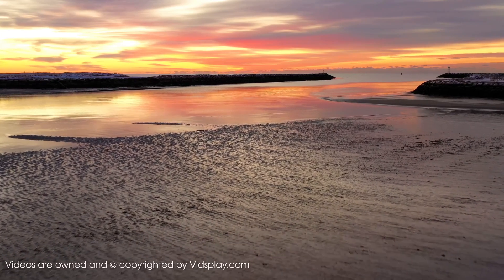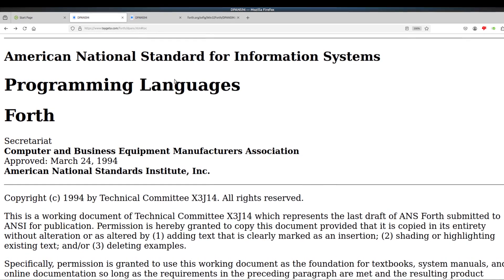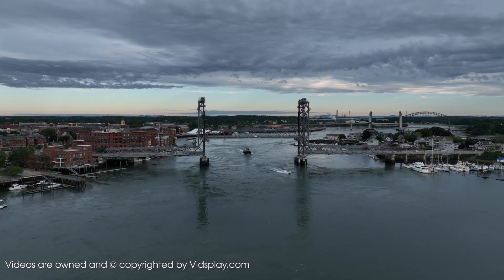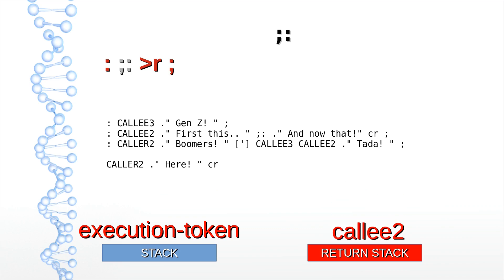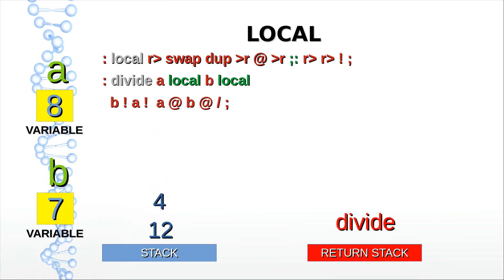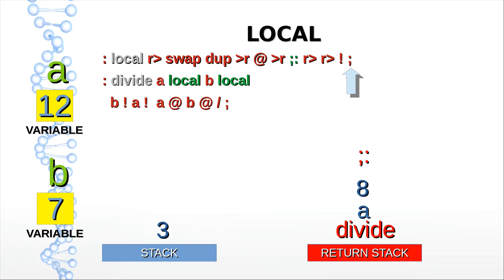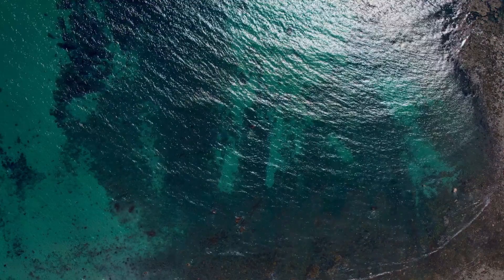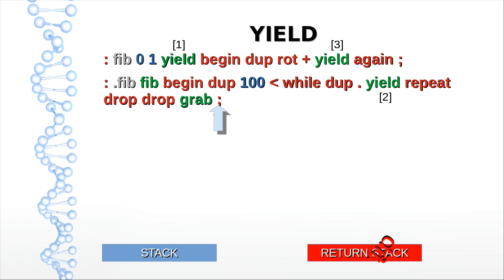Back & Forth - Co-routines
This video is a follow-up to our recent video on local variables. We claimed we could do Forth local variables in two lines - but we were wrong. It needs only one. The trick that was used involved co-routines.

Co-routines are subroutines that kind of behave like a thread. And while they are very difficult to implement in a language like C, they're usually very simple to implement in Forth.

You can download it anonymously and for FREE.
Most popular platforms are supported - even some old ones.